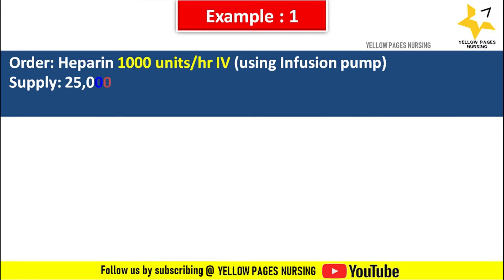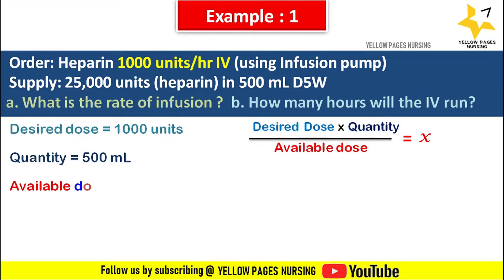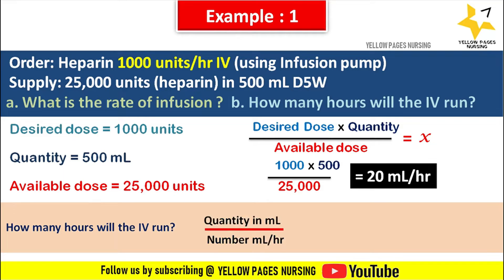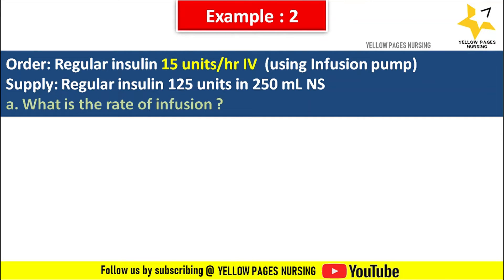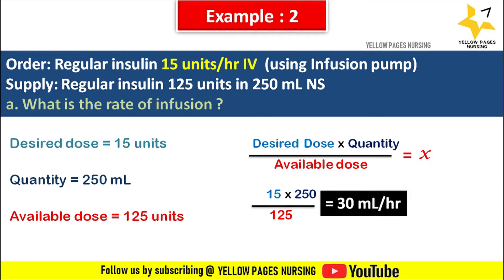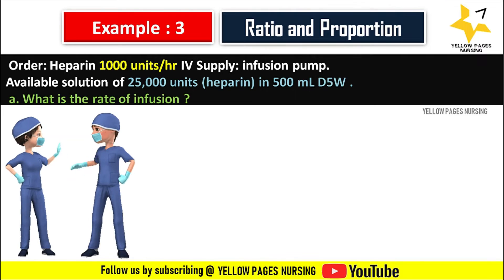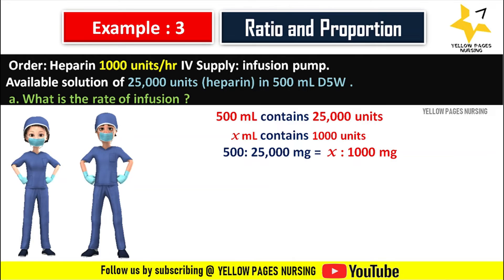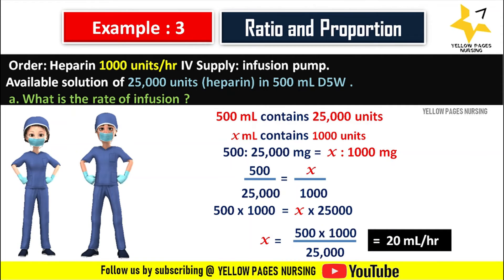Drug calculation for Nurses | Converting Units/hour to mL/hour | Using infusion pump | PART-3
Converting Units/hour to mL/hour,
Infusion pump Calculation,
How to convert gram/hour to mL/hour?